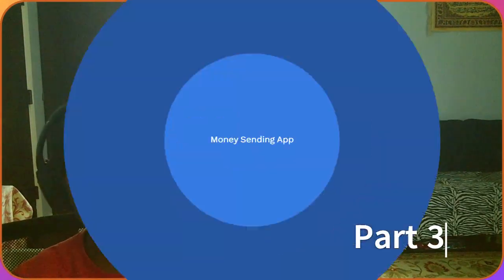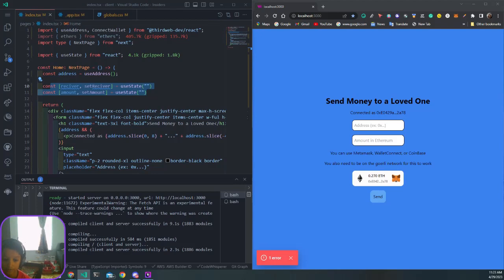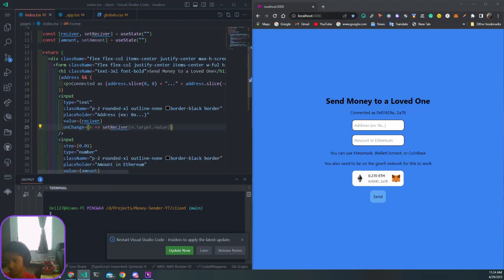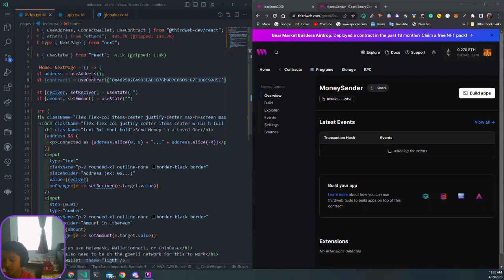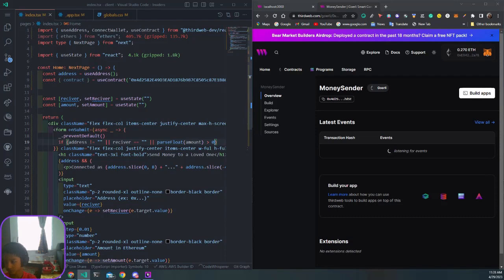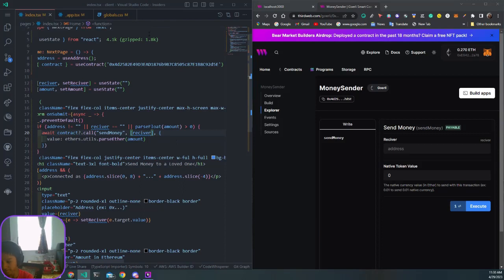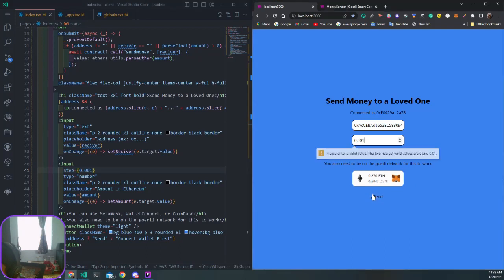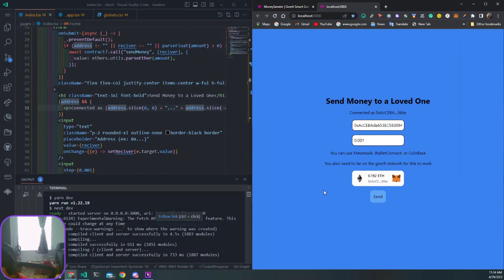Money Sending dApp Part 3: Smart Contract Integration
This video is a beginners guide to building dApp's and Web 3 apps.